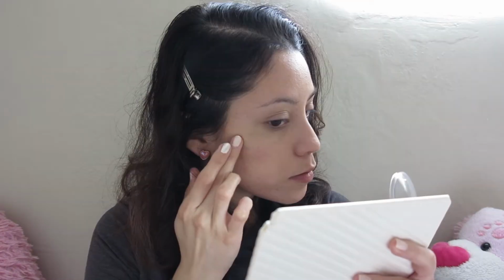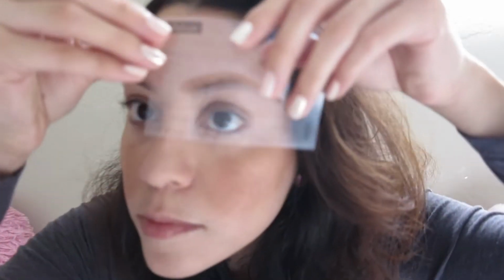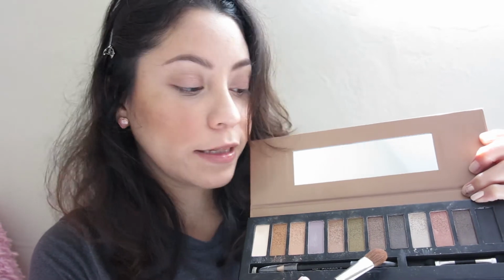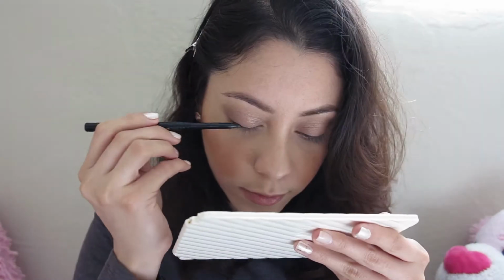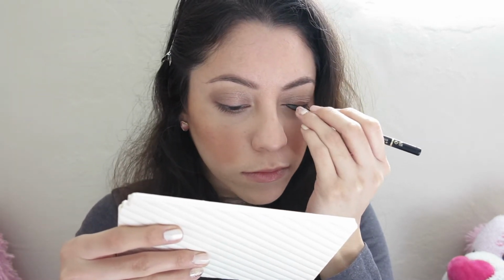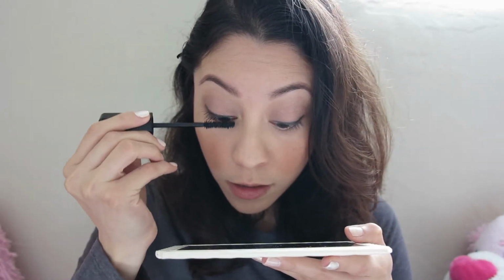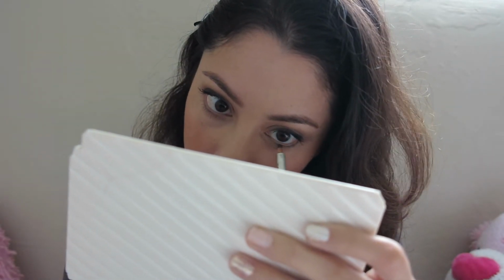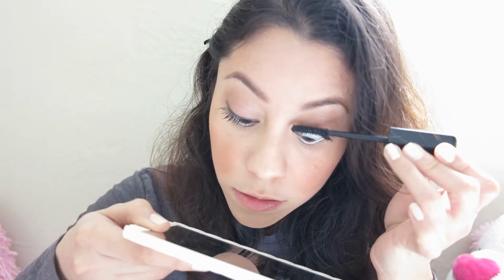Valentine's Day! (makeup + hair + outfit) | LynSire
Valentine's Day! Makeup Tutorial, hair, and outfit Ideas! I need your help to help me choose an outfit!

PRODUCTS MENTIONED.

Reviva Labs Primer
Gabriel Foundation 'True Beige'
e.l.f. Complete Concealer 'Light'
Physician's Formula Pressed Powder
Bare Minerals Powder 'Warmth'
Bare Escentuals Double Ended Brush
e.l.f. Eyelash & Brow Wand
Au Naturale Palette
Milani Retractable Eyeliner 'Black'
Milani Liquid Eyeliner 'Blackest Black'
Marc Jacobs Velvet Noir Mascara
Prestige Eyeliner 'Sage'
Kleancolor Retractable Eyeliner 'White'
Milani Lipstick 'Nude Creme'

HAIR
Tresemme Heat Protectant
Revive Beauty Hair Brush (Similar)
Hair Curling Tool Conair Infiniti (Similar)

NAILS
BASE Nail-Aid Keratin
WHITE Pure Ice 'Platinum'
SOFT PINK Milani 'Lady-Like Sheer'
GLITTER Milani 'Gilded Rocks'
TOP COAT Out the Door by INM

Snapchat, YouNow, Periscope - LynSire

Get cash back for shopping online with Ebates!

Get $10 off with the $30 purchase through the link above!
(Where I buy vitamins, organic, & natural skincare products!)

Canon G1 X
Pink Tripod
Passport Driver
Lenovo Z70

Valentines Day Makeup Tutorial Hair Outfit Ideas

Everything in this video was purchased by me or gifted to me.

All products used by me are vegan and cruelty free. Not tested on animals, and no ingredients derived from animals!

♡ Rosalyn (LynSire)